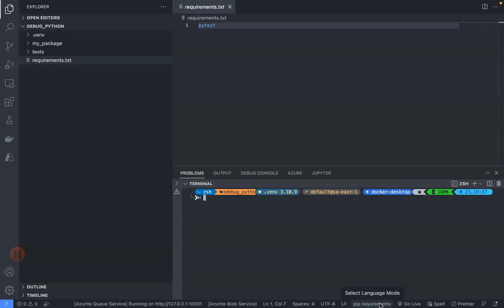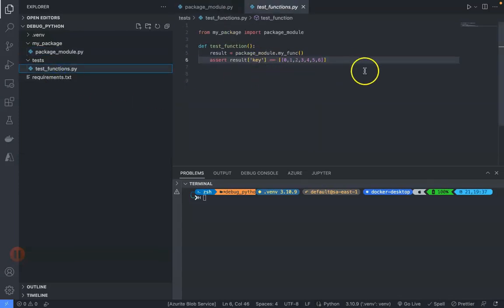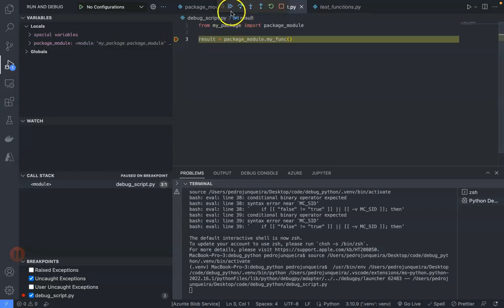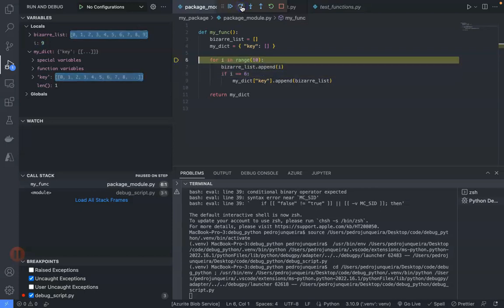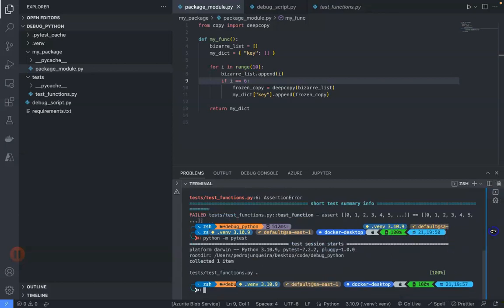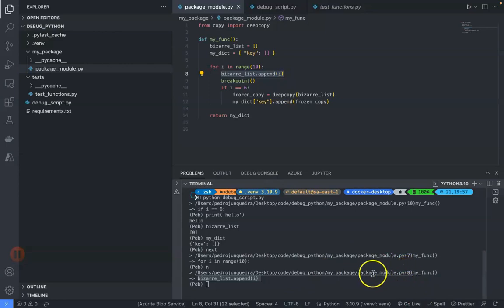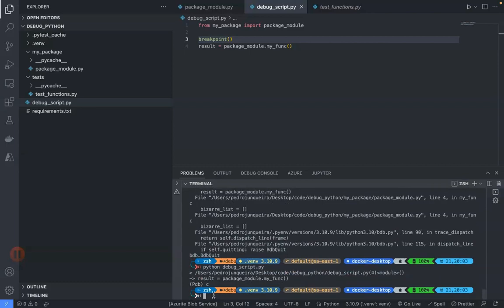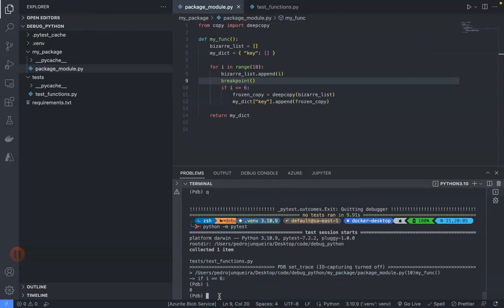How to Debug in Python using VS Code or pdb (Python Debugger)